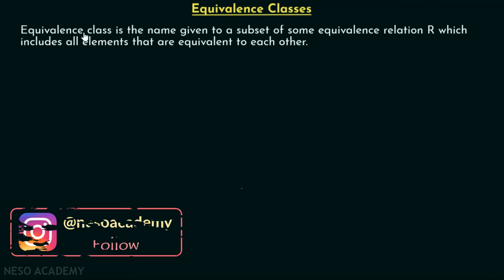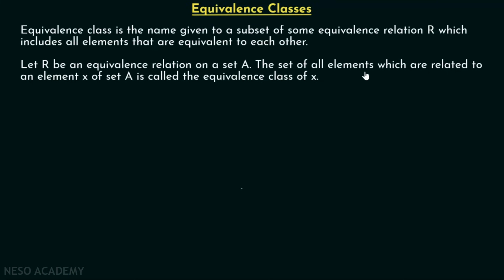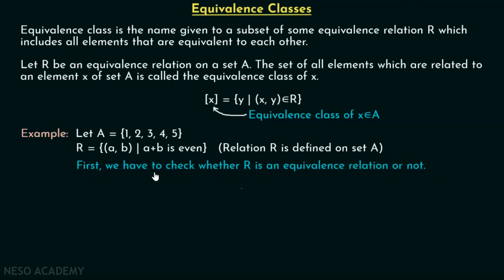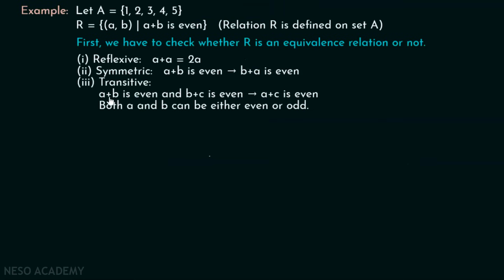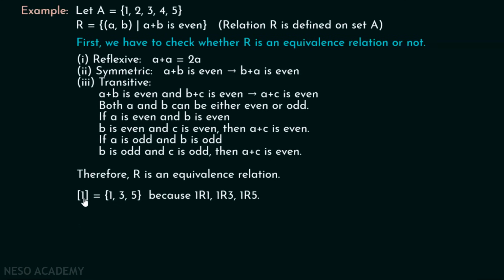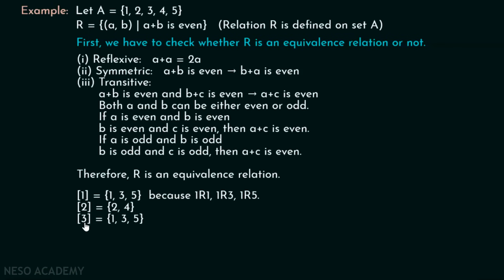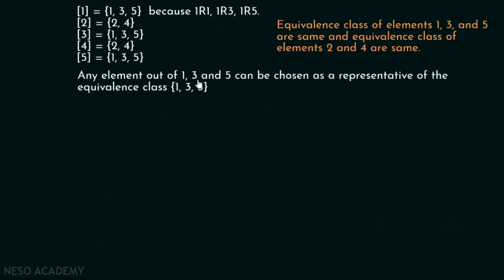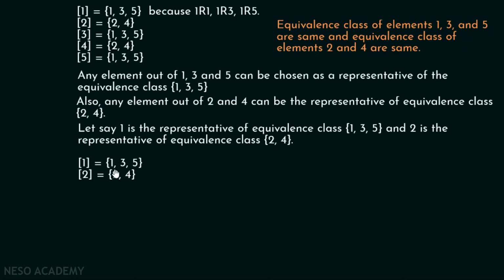Equivalence Classes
Discrete Mathematics: Equivalence Classes
Topics discussed:
1) Definition of the equivalence class.
2) Finding the equivalence class.